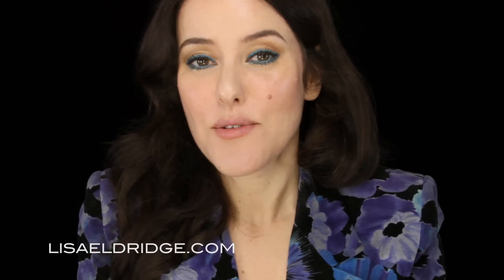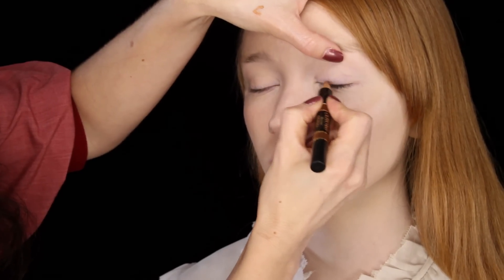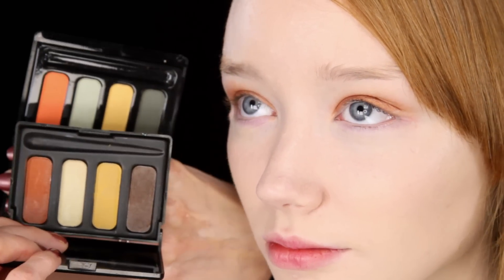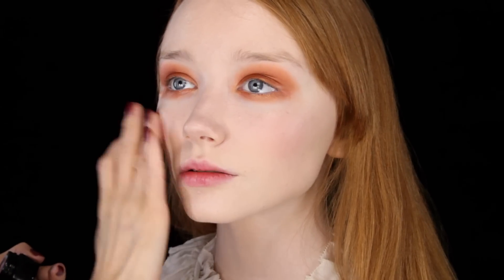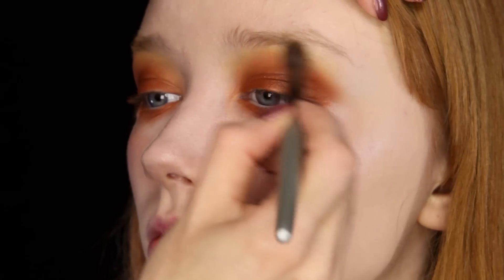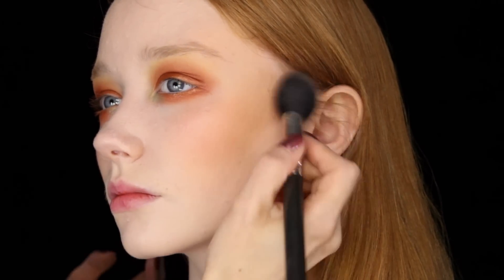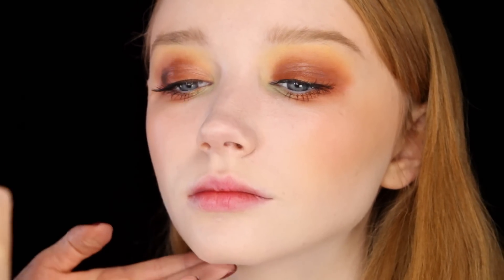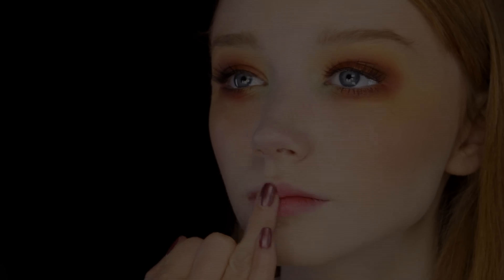Colourful Look using my 50 year old vintage makeup : )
100% of advertising revenue is donated to charity.

If you want to learn more about the history of makeup, have a look at my FacePaint

Here's another make-up look using my original Biba make-up from the early 70's. This time I'm using the limited edition "Birds of Paradise" collection, but rather than creating a totally period look I'm using the bright oranges, lime greens and yellows in a more modern way. I'm doing a rounder eye shape and higher blush as a nod to the period, but I am applying the make-up to create a more contemporary look.

I hope you enjoy it! Would love to hear your comments and thoughts x